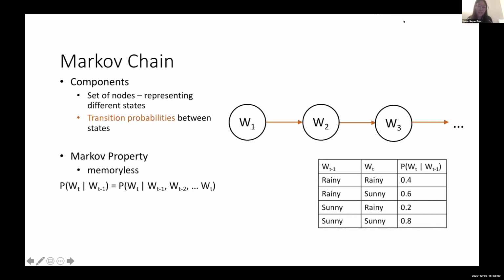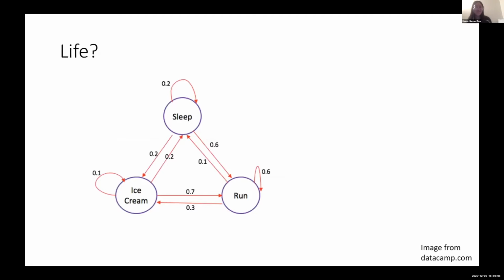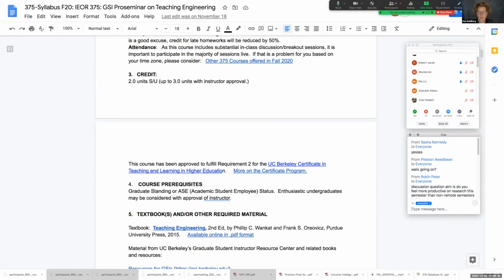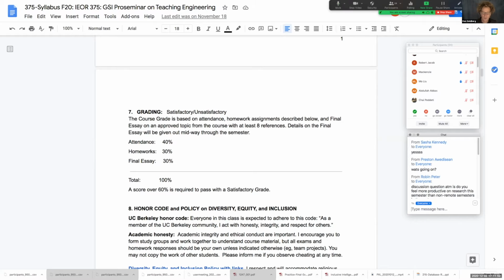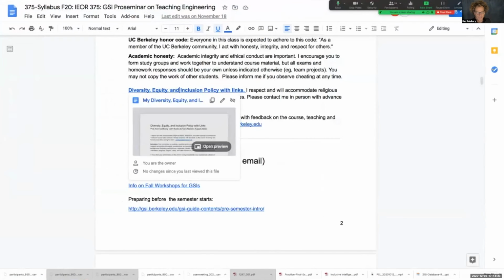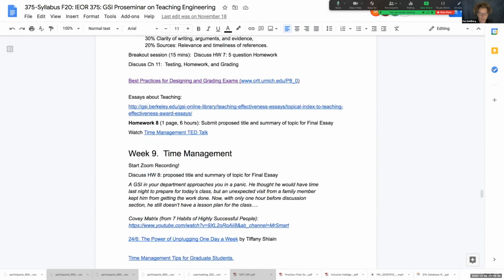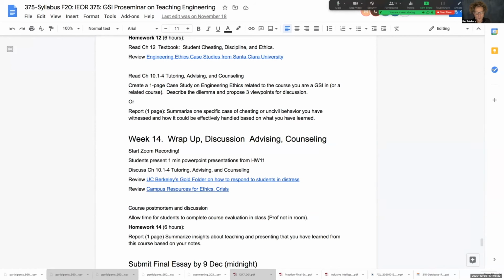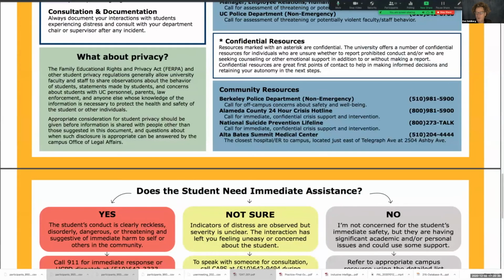IEOR 375 - Lecture 14 - Section 2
IEOR 375
Lecture 14: Wrap Up Discussion and Advising
Date: Dec 2nd, 2020